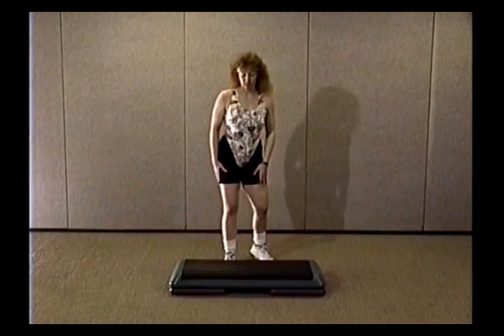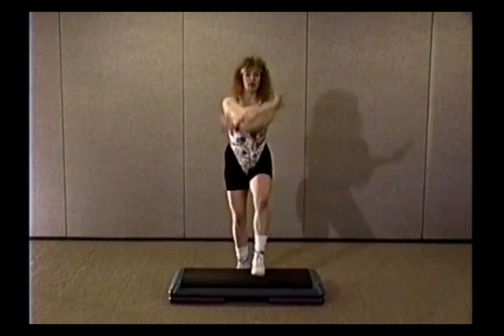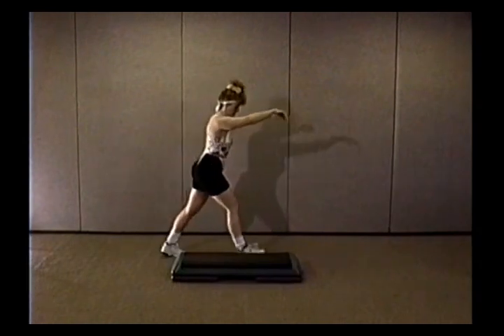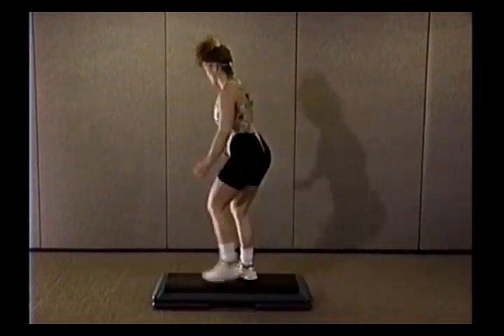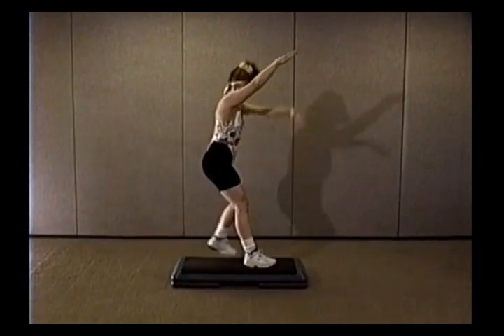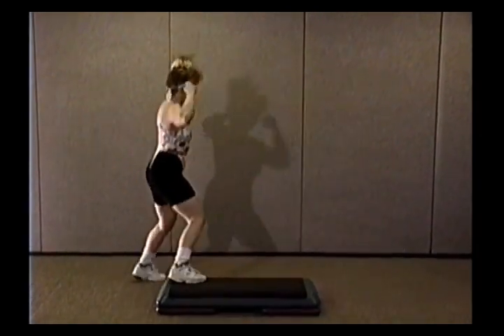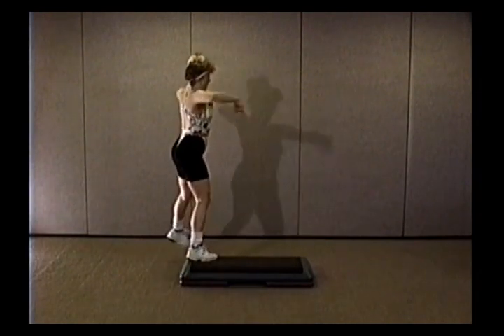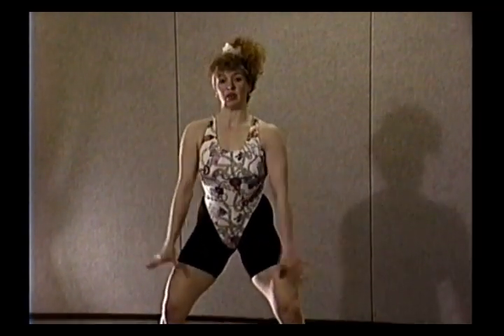Sabrina Ellen Svard Nitro Bench Single Step Complete Routine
Nitro Bench is a 2 video set that demonstrates Single and Double Stepping routines. This video can be used in conjunction with the other video on lateral double stepping.